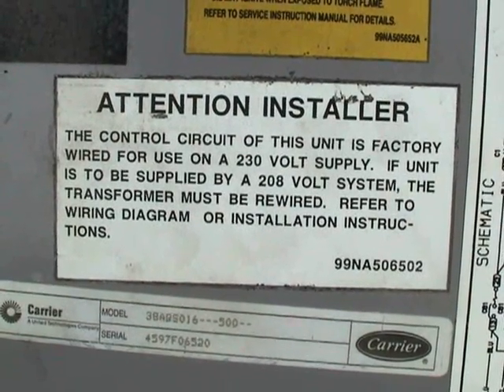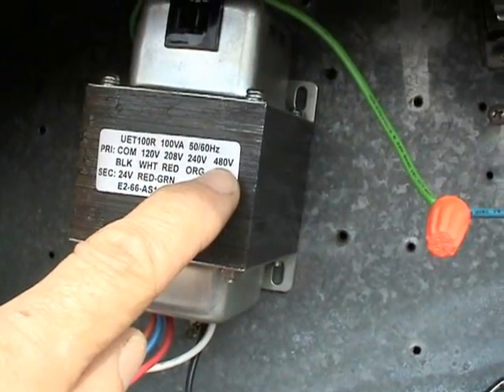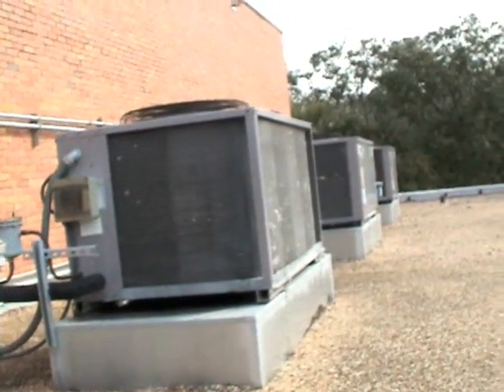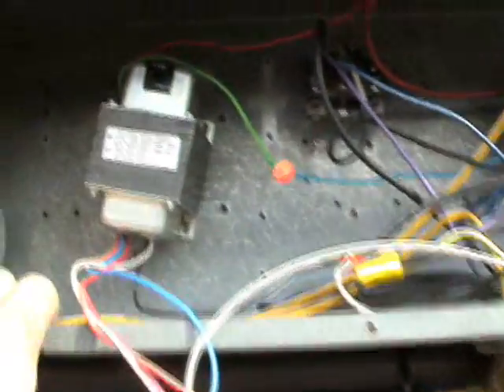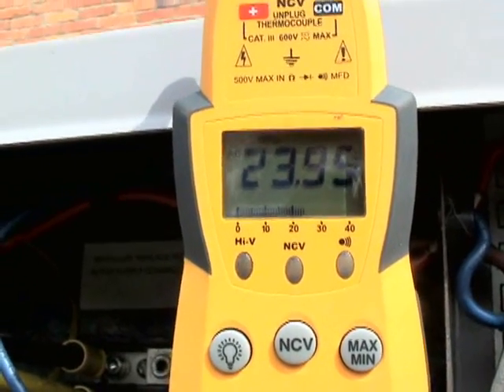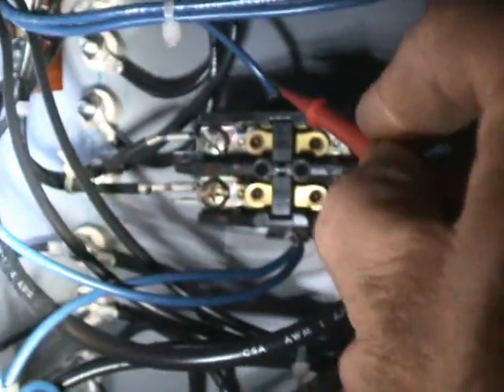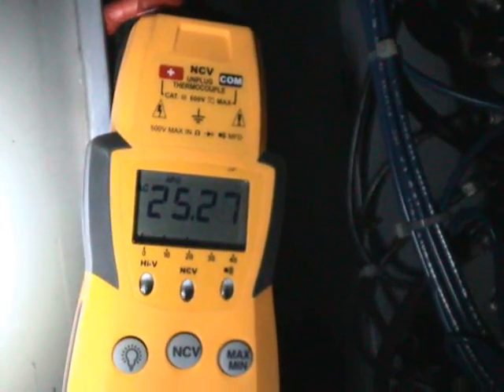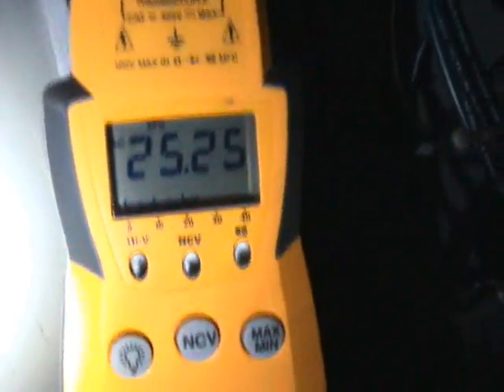HVAC control transformers 2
I discuss control transformers.

DFm8fbhU6c8EhwFAXy2MjA5MDGnBbJBntg